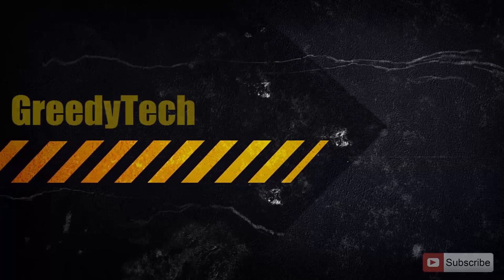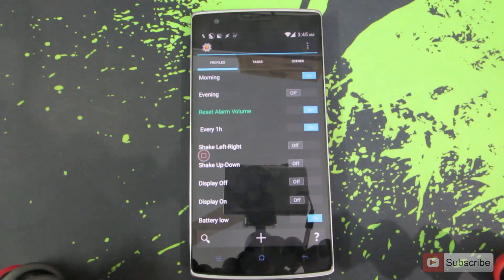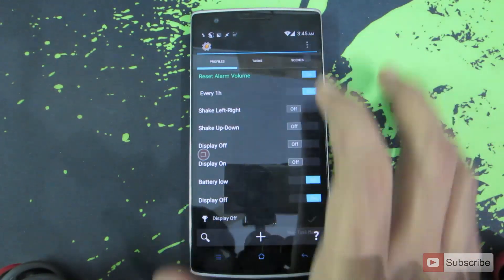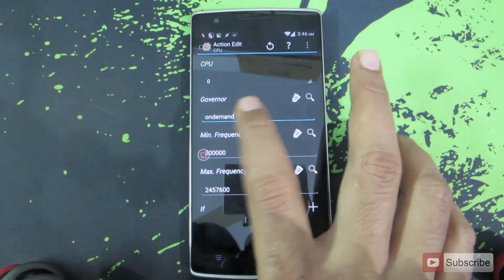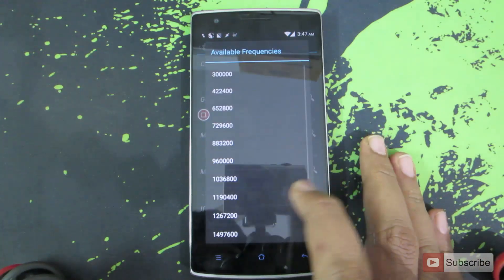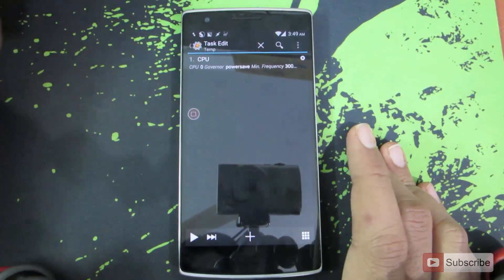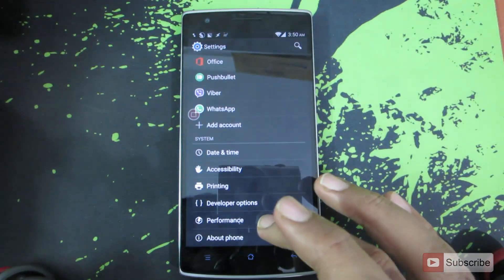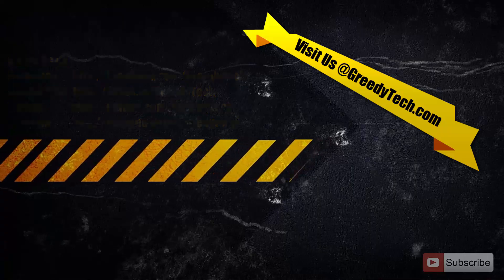How to Automate the Performance Mode on OnePlus One using Tasker